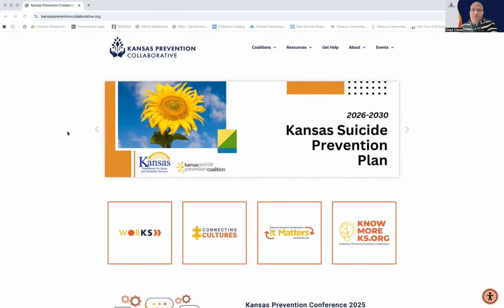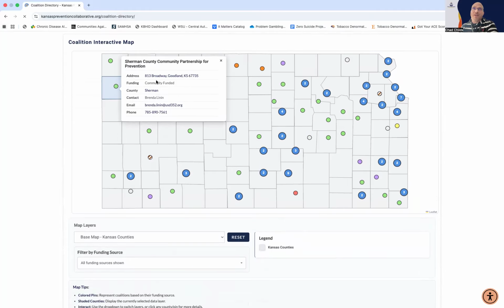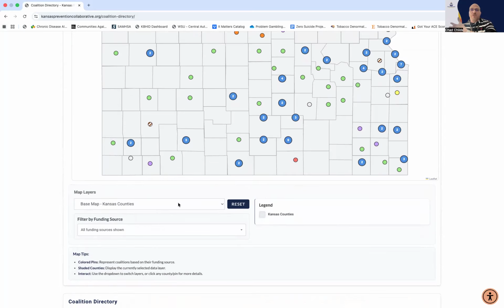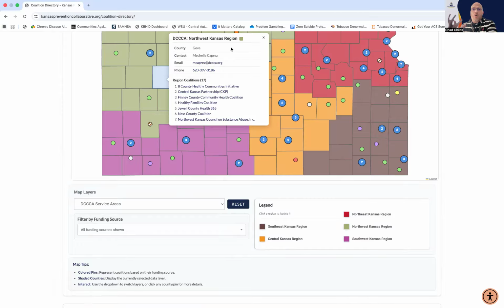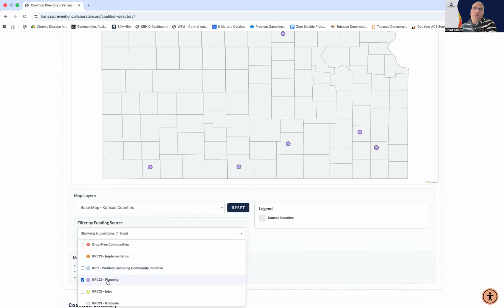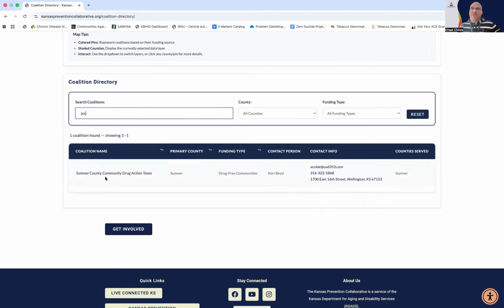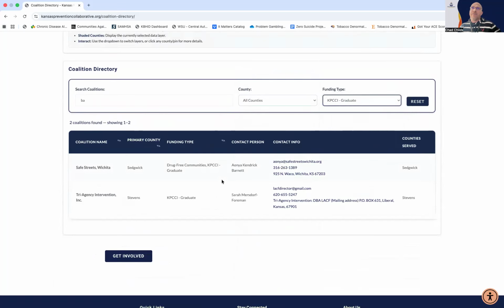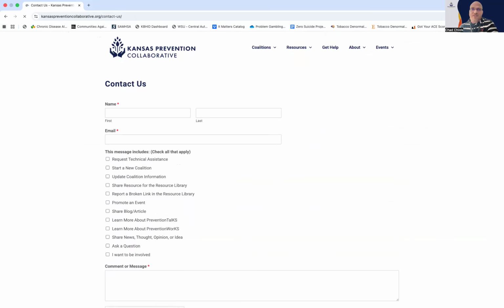KPC Coalition Interactive Map and Directory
Update; February 2026